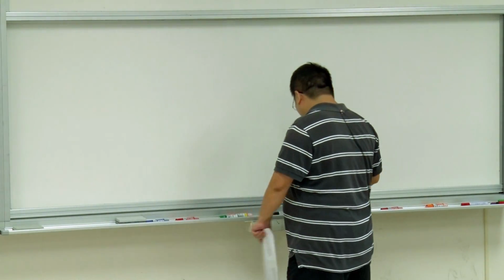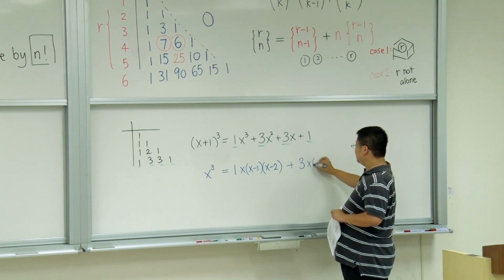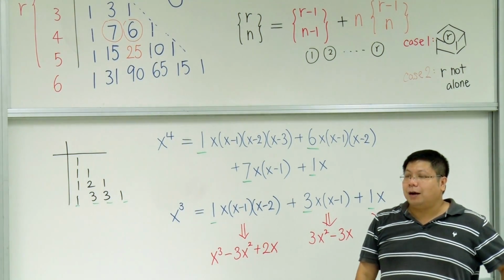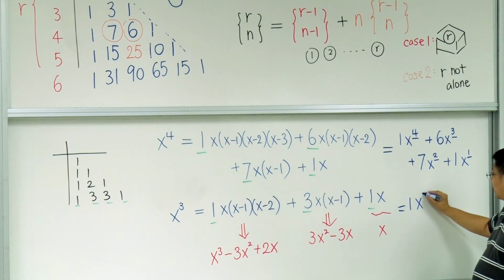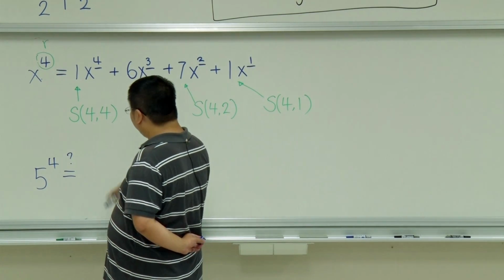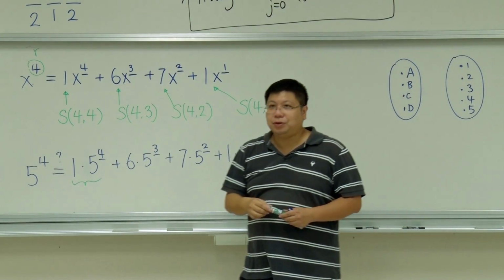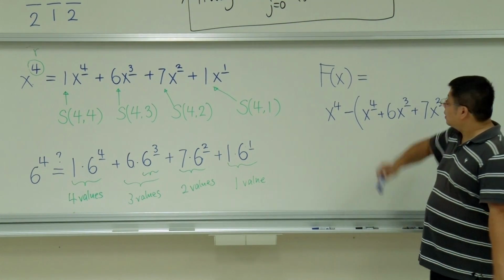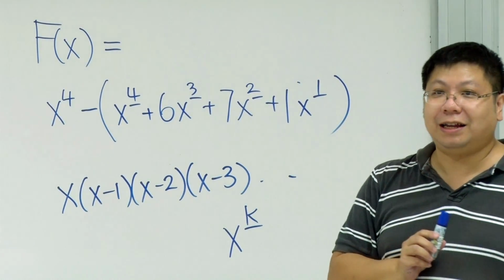10510韓永楷教授高等離散結構_第8講 Homework 1 Solution 韓永楷教授高等離散結構_第9D講 Distinct Objects into Non-Distinct Boxes